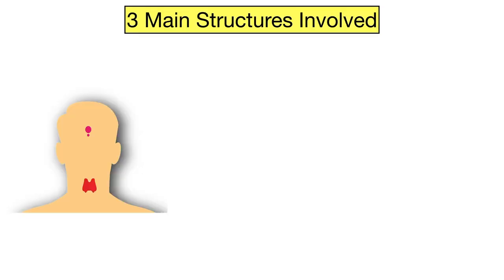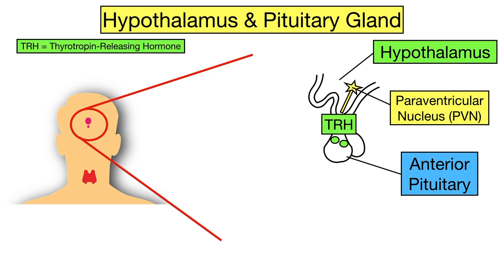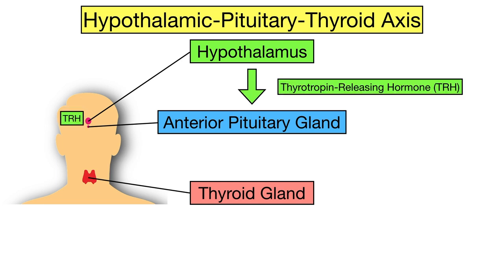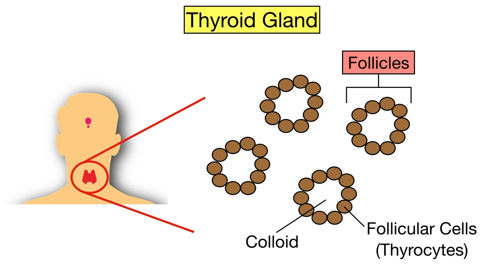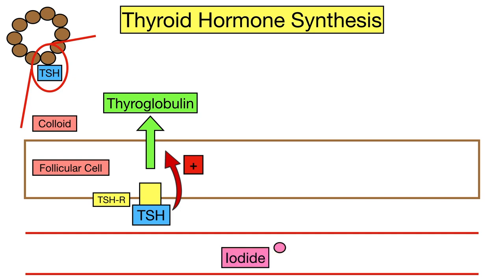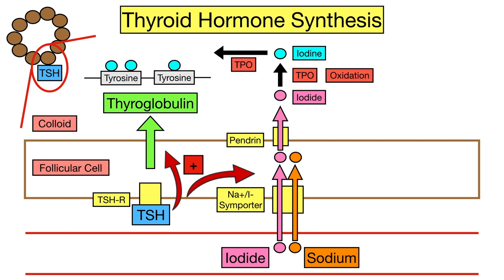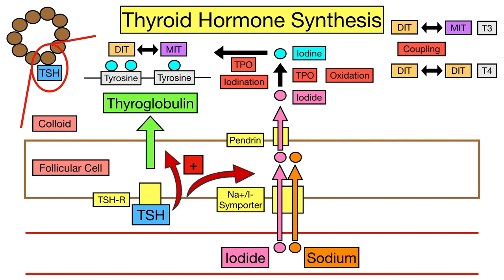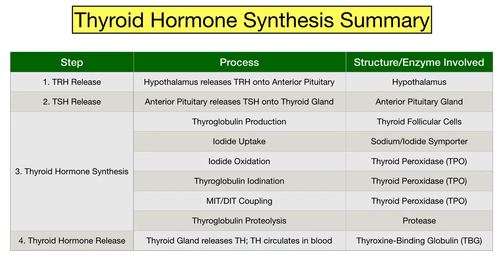Thyroid Hormone Synthesis Step By Step Pathway Physiology Explained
Description- Thyroid hormone synthesis, physiology, pathway explained step-by-step! Animation of thyroid hormone production and regulation by the hypothalamus, anterior pituitary gland, and thyroid gland.

We discuss TRH release from the hypothalamus, TSH release from the anterior pituitary gland, and thyroid hormone synthesis and release from the thyroid gland.

Includes step-by-step walk-through of how thyroid hormone is produced within the thyroid gland.